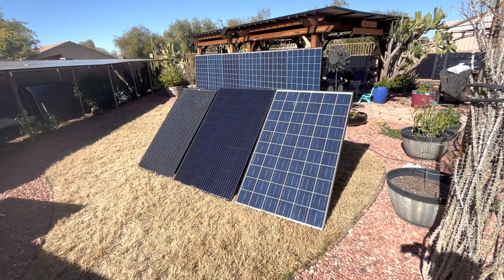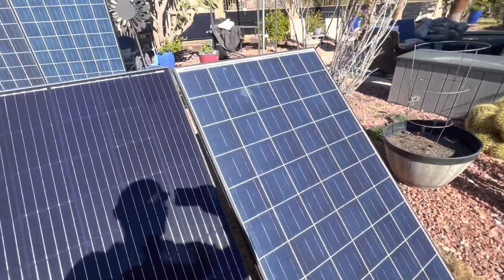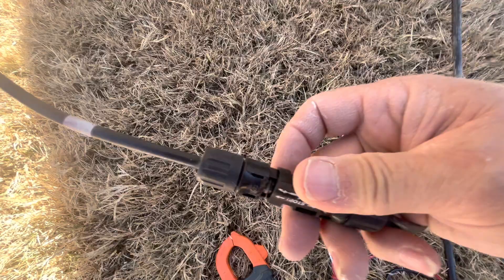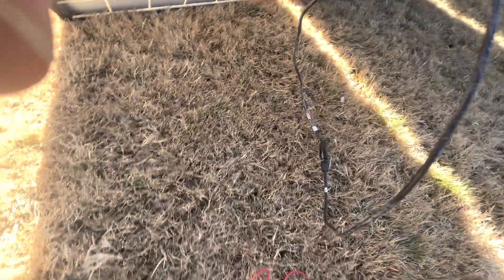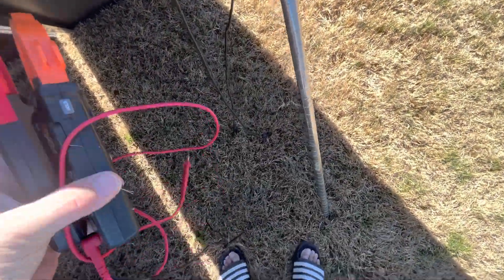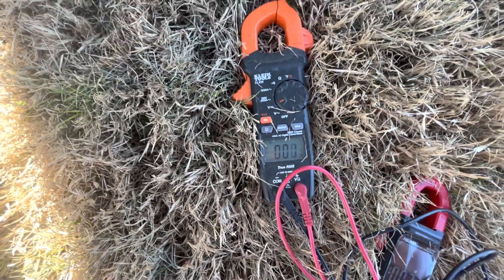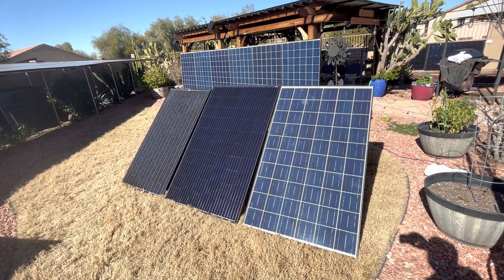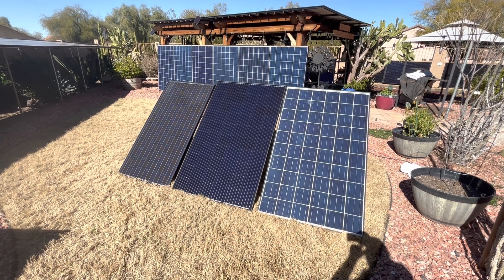DIY solar panel for home. Excellent output 3 different used solar panels, 190, 250 & 330 watts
Today on DIY solar power with Pappa ￼ I’m sharing with you the power output in volts and DC amps on 190 want mono panel, 250 W poly panel and a 330 W model panel. All the panels are used in 3 to 6 years old. We are getting between 90 and 98 percent output. ￼ We purchased a AC DC clamp on a meter for around $38 on Amazon in order to measure the DC amps on the use panels. This is why we purchased used panels because we’ve yet to have any of our use panels go bad on us. ￼hope you enjoy the video and can see how to check if your solar panels are producing rated amps and volts. Hope you have a truly wonderful and extremely blessed day.